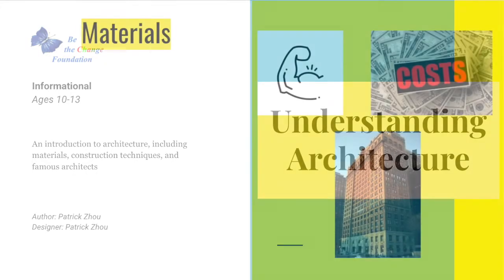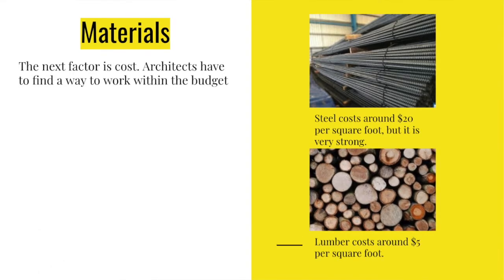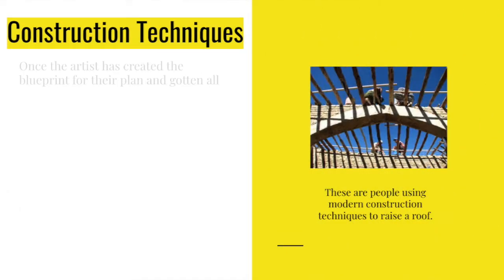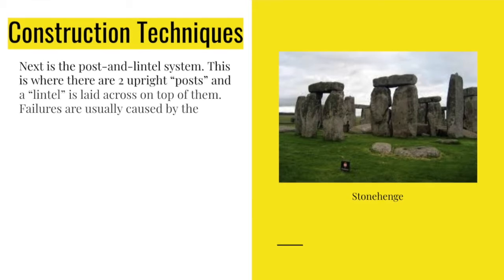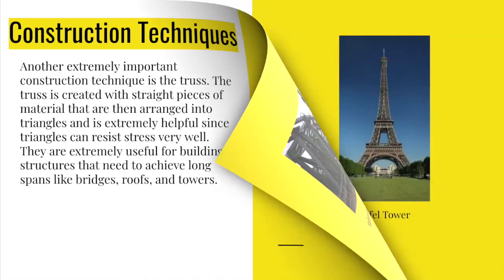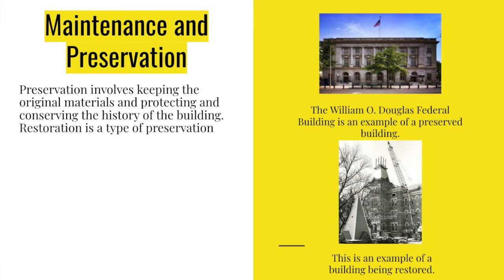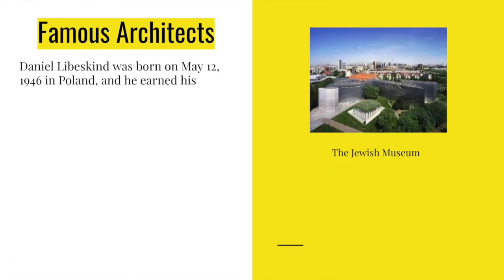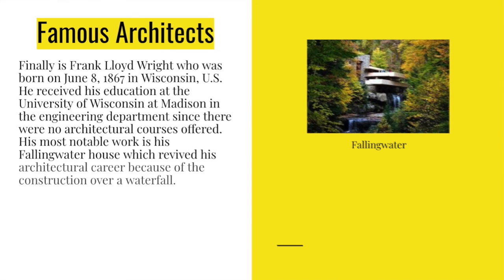Understand Architecture | Read Aloud Digital Books | Youthpedia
An introduction to architecture, including materials, construction techniques, and famous architects

Author: Patrick Zhou
Designer: Patrick Zhou